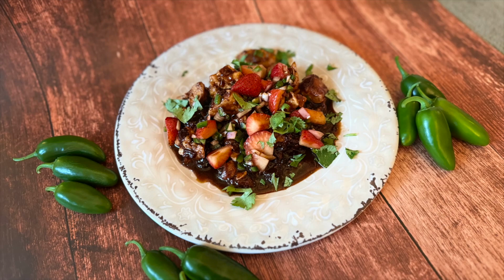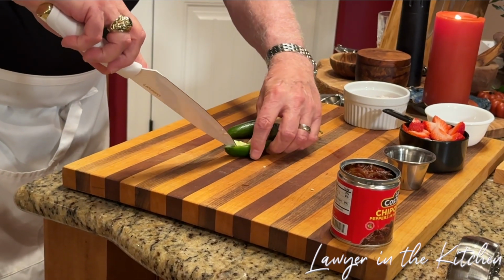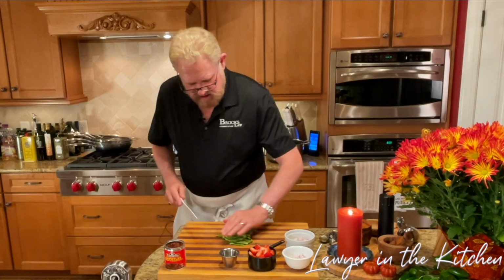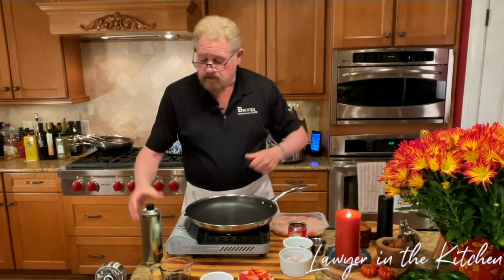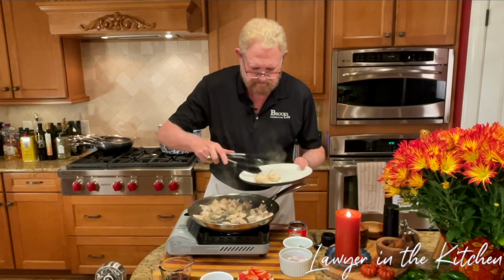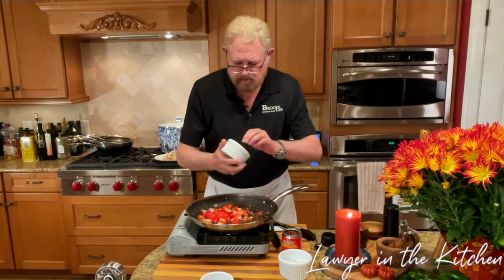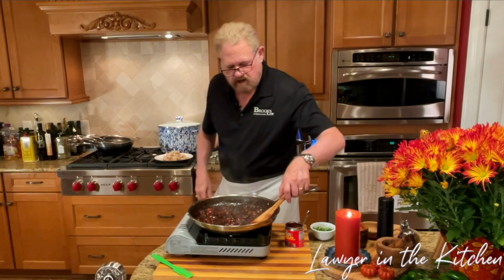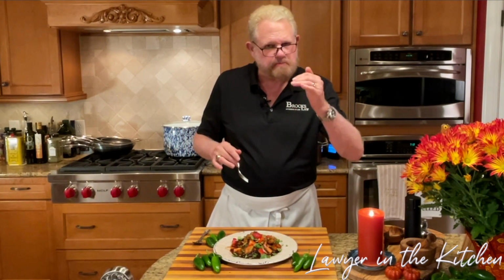Strawberry Jalapeno Chicken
This yummy dish brings the sweet AND the heat! Enjoy this simple one pan meal that will have you digging in for seconds and thirds (and maybe even fourths)!

Ingredients:

Total ingredients list and portions:
- 16 oz strawberries, cubed
- 3-4 jalapeños
- 2 shallots, diced
- grape seed oil
- 1-2 lbs. chicken, cubed (about 4 chicken breasts)
- salt
- pepper
- 3/4 tsp garlic powder
- cilantro
- 2 tbsp honey
- 2 tbsp BBQ sauce
- 1/2 cup balsamic vinegar
- chipotle peppers in adobe sauce

Ingredients for the sauce only
- 1 cup strawberries, cubed
- 1/3 cup jalapeños
- 2 tbsp shallots
- 1 tbsp balsamic vinegar
- 1 pinch of salt

* note: the total amount of each ingredient from the previous list above remains the same throughout the entire recipe. This list shows the specific portions for only the sauce, which are taken from the original portions listed above. (ex: the 1 cup of strawberries was taken from the 16 oz total of strawberries, leaving the remainder behind)

Method:

Preparing the jalapeños
1. cut the jalapeños in half
2. cut out the seeds and throw them away
3. remove the tops
4. dice them into small pieces

Making the sauce:
* note: find specific ingredients portions for the sauce in the second ingredients list above
1. put shallots, strawberries, jalapeños, balsamic vinegar, and salt into a bowl
2. mix and set aside

Preparing the chicken
1. pour grape seed oil onto the pan on the stove and heat it up
2. place chicken on pan and sprinkle 2 pinches of salt, 3 cracks of pepper, and garlic powder
3. cook chicken at 165°F and make sure the pieces are fully cooked before placing them on a plate and setting it aside

Finishing the dish
1. put remainder of shallots and jalapeños onto pan
2. cook for 2 minutes to get them soft and mix
3. add remainder of vinegar and strawberries into the pan, along with BBQ sauce, honey, 3 heaping spoons of chipotle peppers in adobo sauce, and cilantro.
4. cook for 7-8 minutes and stir
5. put chicken in the pan and coat it with the mixture
6. add 1 more tsp of chipotle peppers in adobo sauce and mix
7. put everything in a plate and cover with some sauce, adding a pinch of cilantro. Enjoy!

For recipes and more visit thelawyerinthekitchen.com